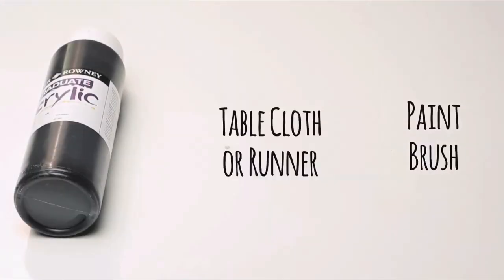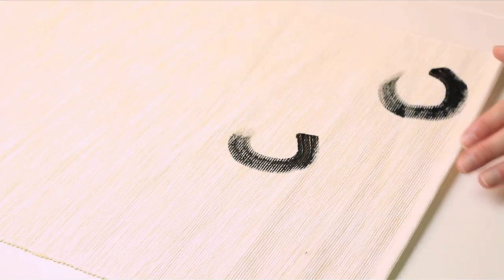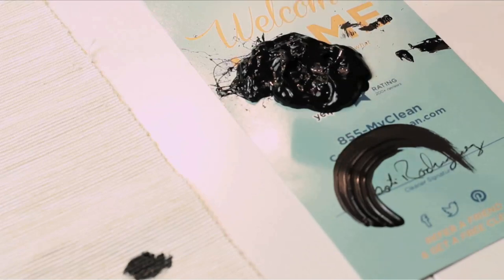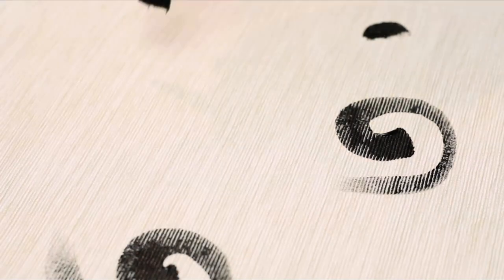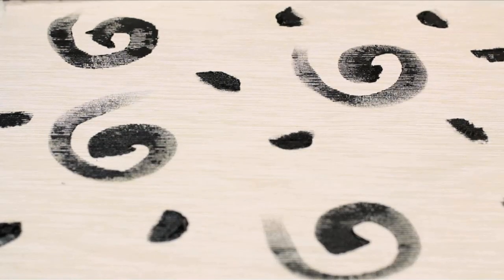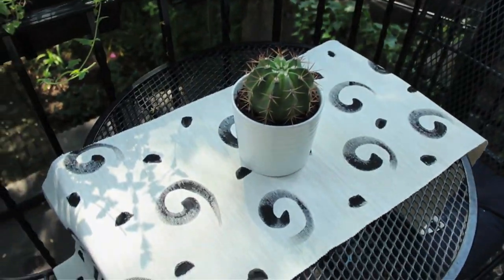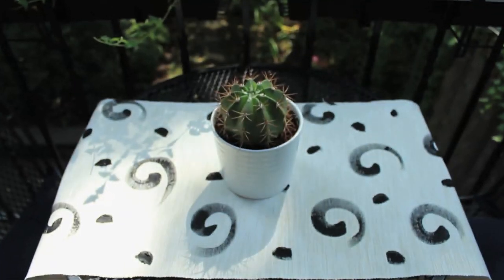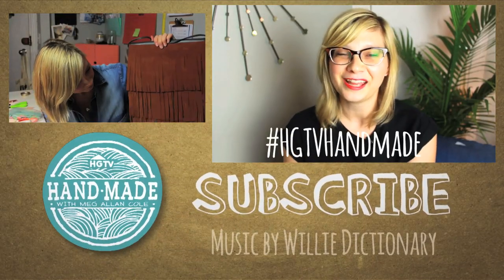Abstract Art Tablerunner- HGTV Handmade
Make a modern minimalist abstract art table runner with this easy technique.

[playlist link]